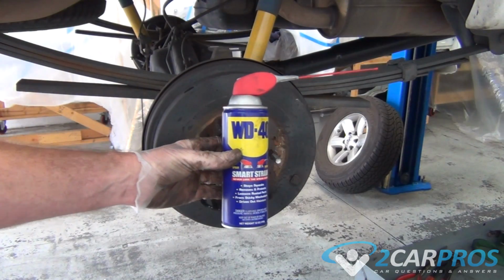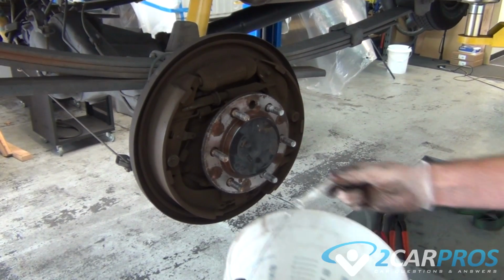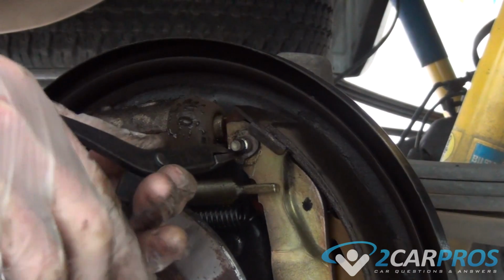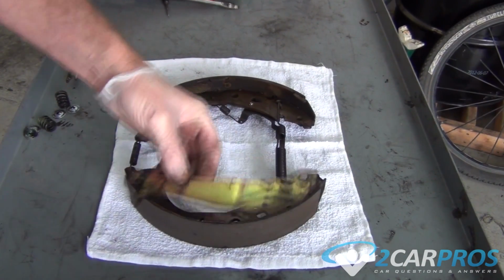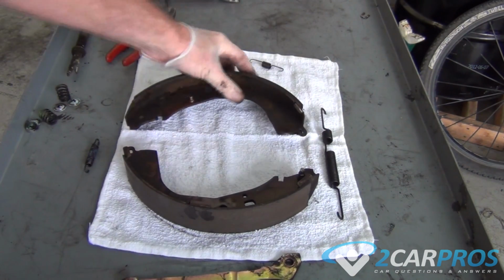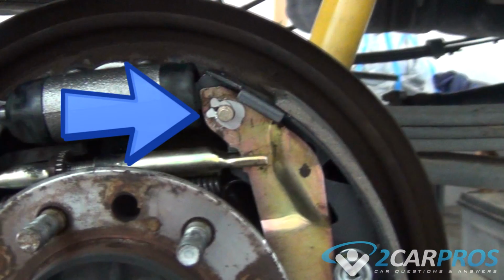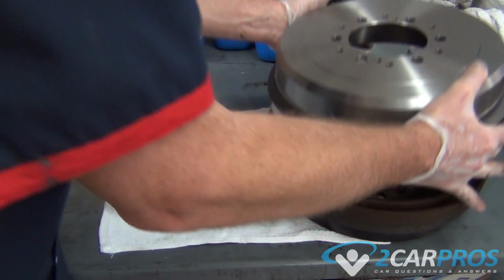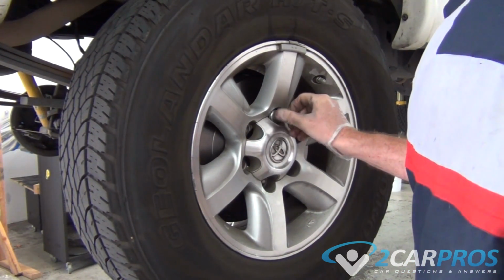HOW TO REPLACE REAR BRAKE SHOES AND DRUMS - Toyota Tundra 2000-2006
This is a how to replace the rear brakes on a Toyota Tundra from the years of 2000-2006. Make sure you bleed your brakes after the job is complete.

If you have any questions or just want to talk about your repair head on over